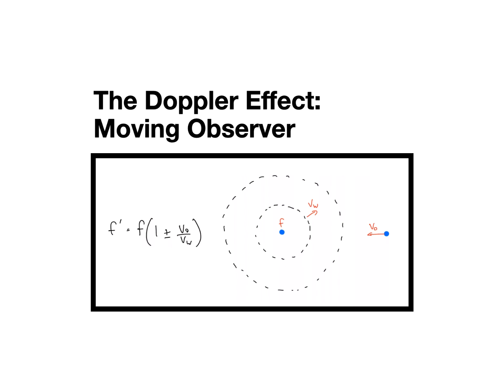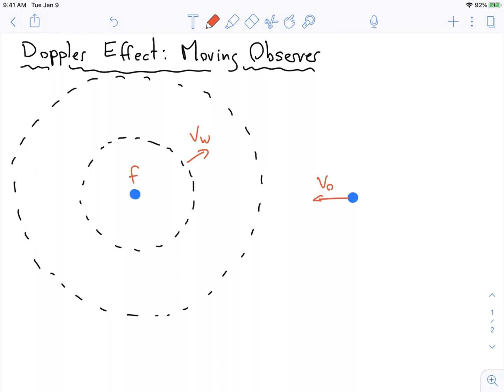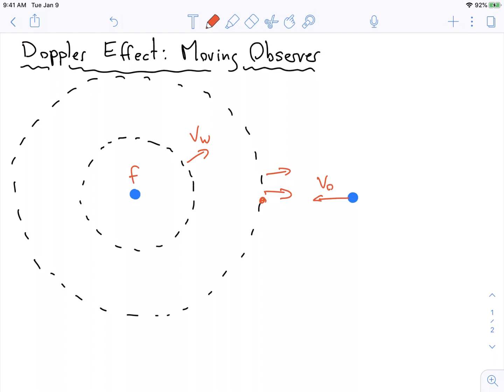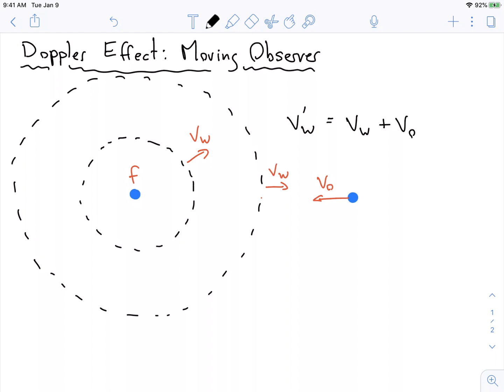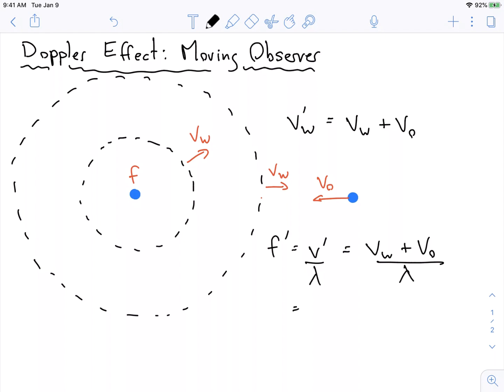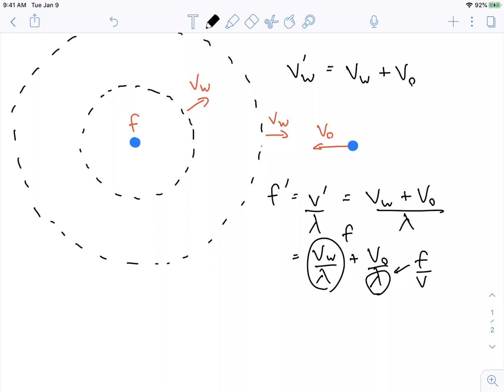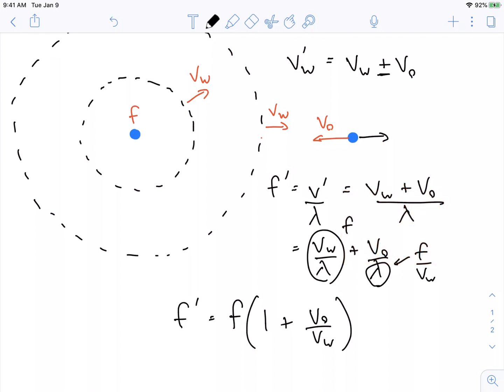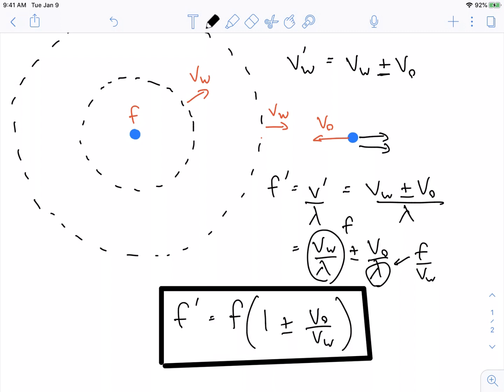Doppler Effect: Moving Observer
We derive the equation for the Doppler effect for a moving observer.